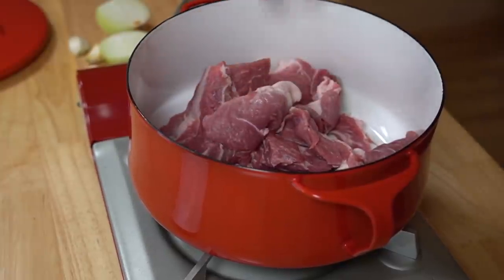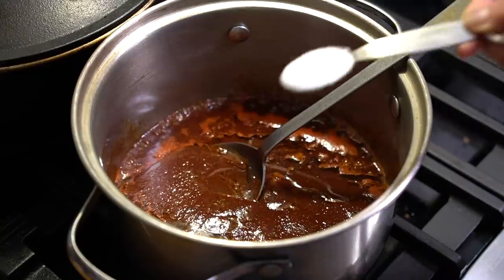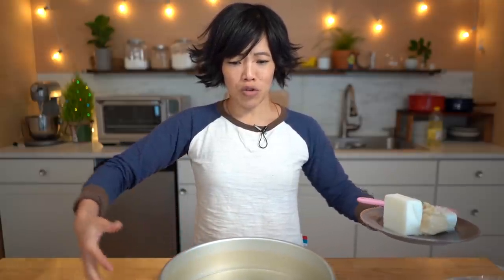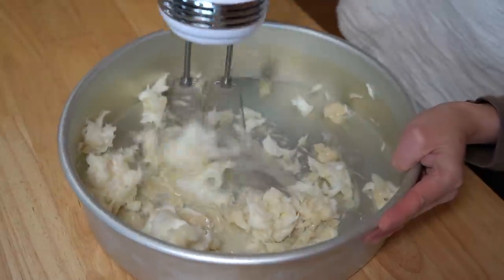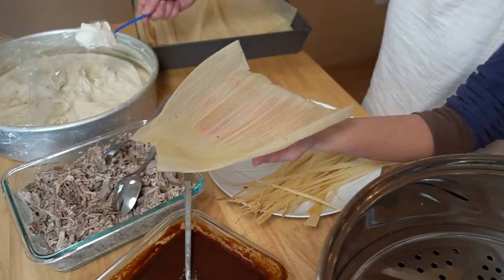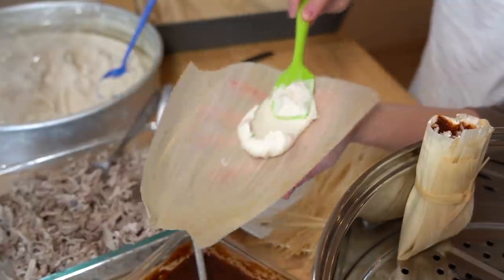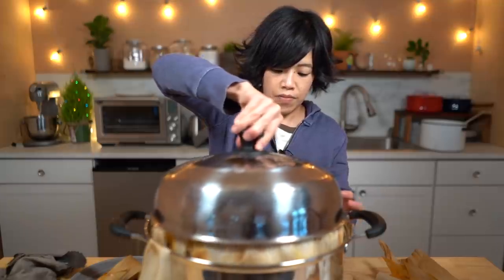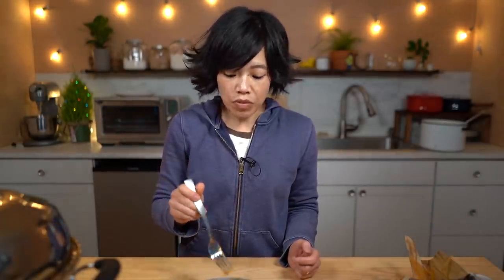Homemade 🇲🇽 Red Pork Tamales 🫔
Tamal making is a Mexican Christmas tradition, so let's do this.

You've made it to the end -- welcome!  Did you find the hidden words? Comment: "I at the whole thing."